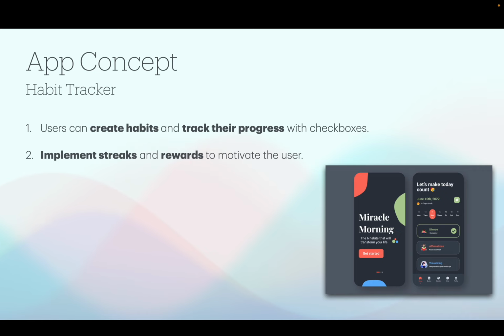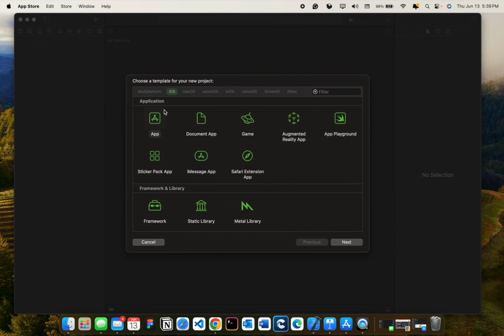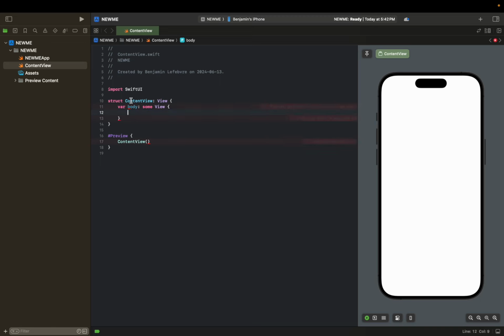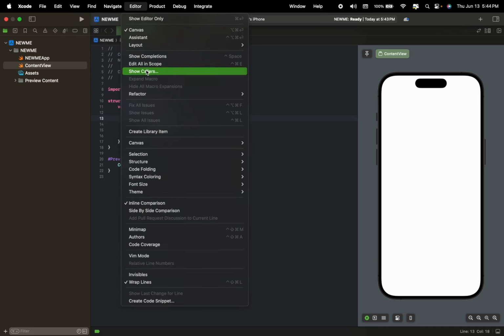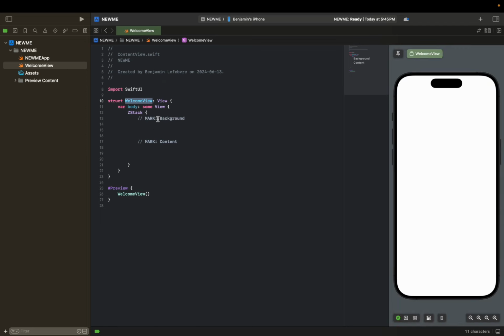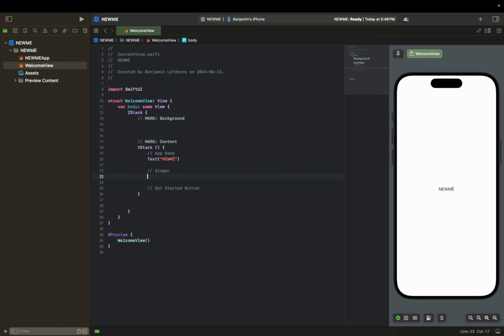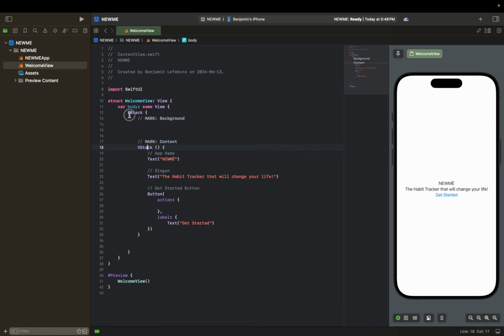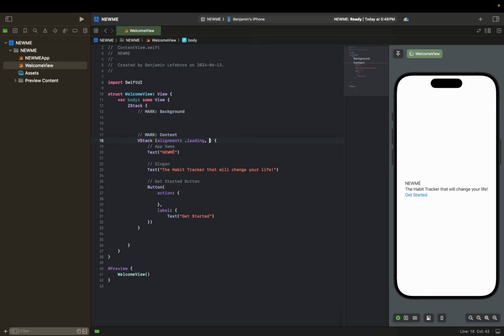Swift Habits Tracker Tutorial - Project Set-Up using xCode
In this video, we go over:
1- The app concept
2- How to get xCode
3- How to start a new Xcode project
4- Implement basic SwiftUI